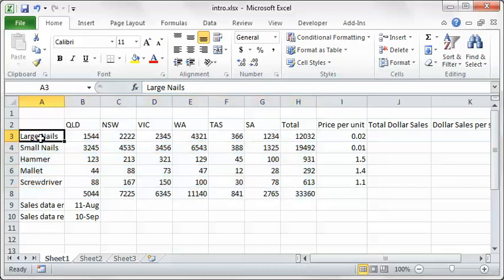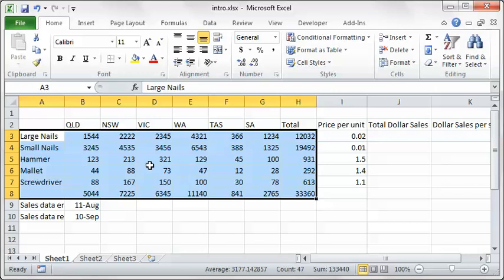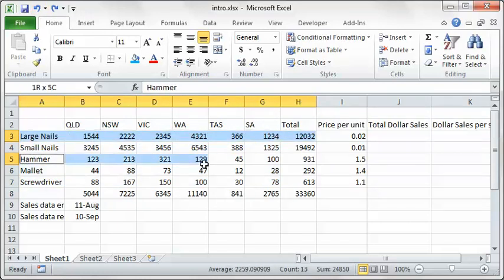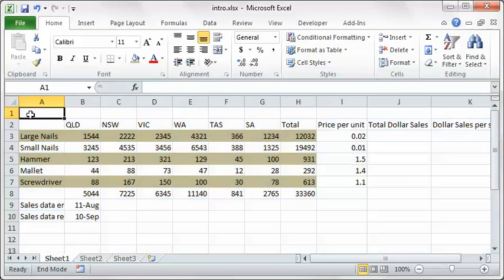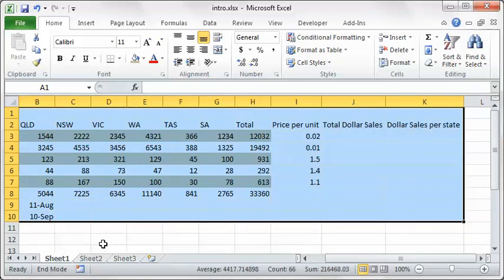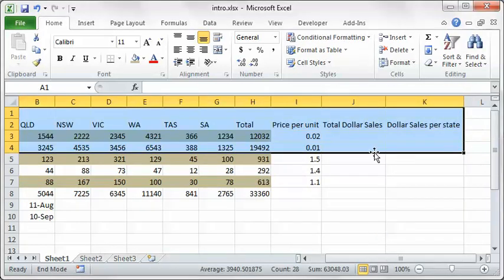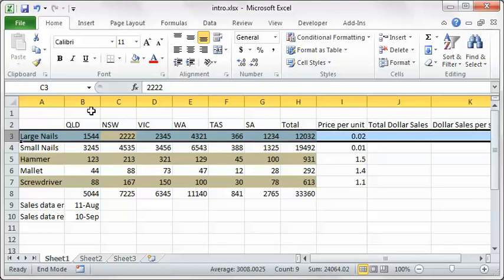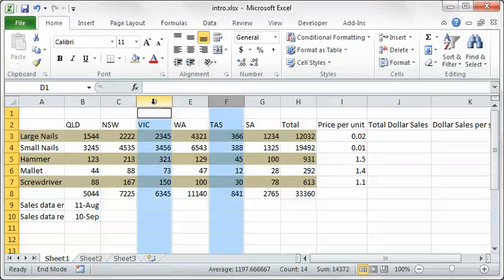Excel 2010: Selecting Cells